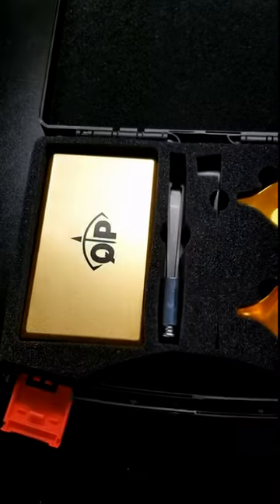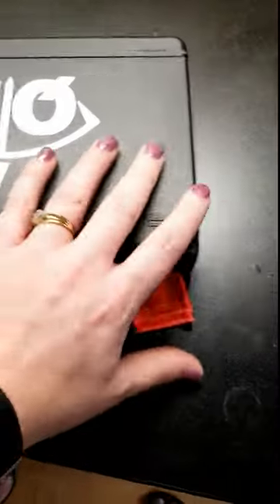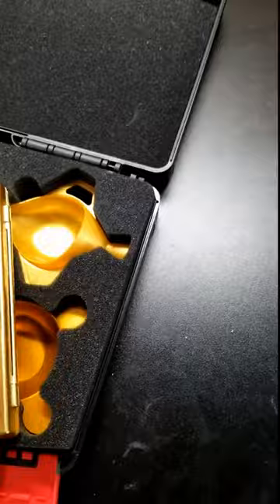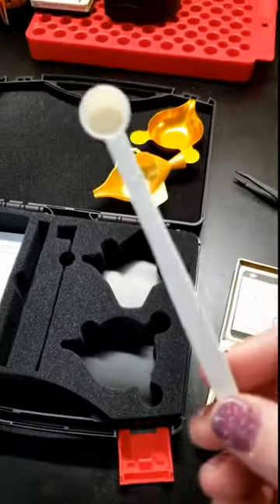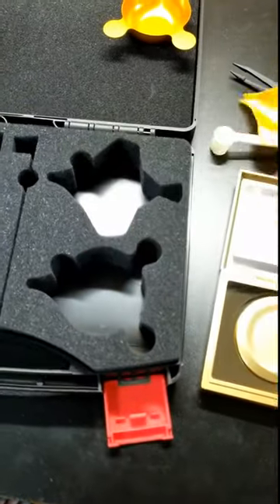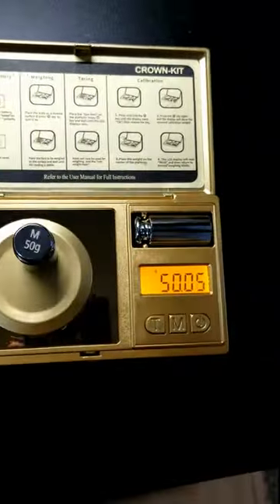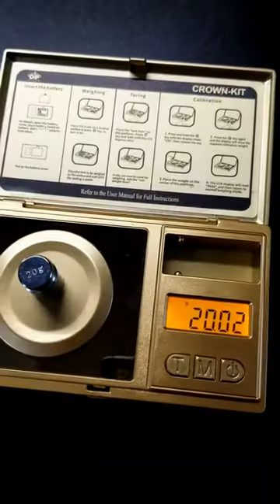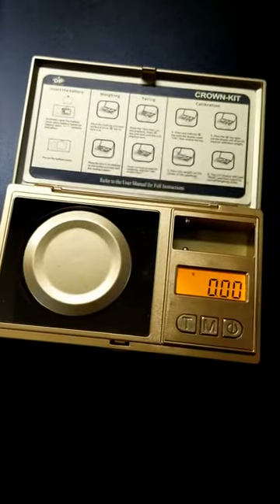QP Digital Reloading Scale, 𝟲 𝗶𝗻 𝟭 Crown Kit Review, Great Reloading Scale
QP Digital Reloading Scale, 𝟲 𝗶𝗻 𝟭 Crown Kit Review, Great Reloading Scale . 👉 Amazon USA